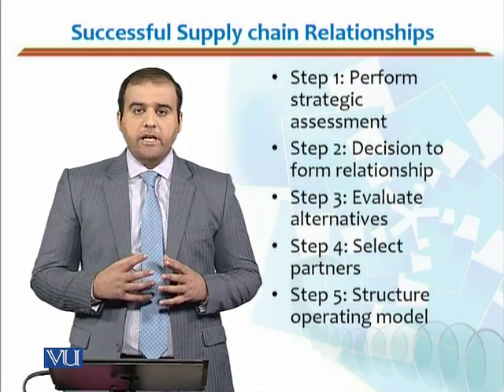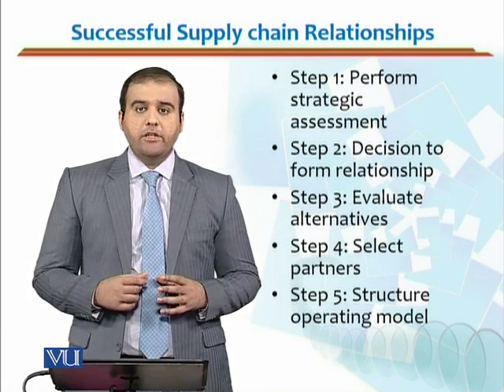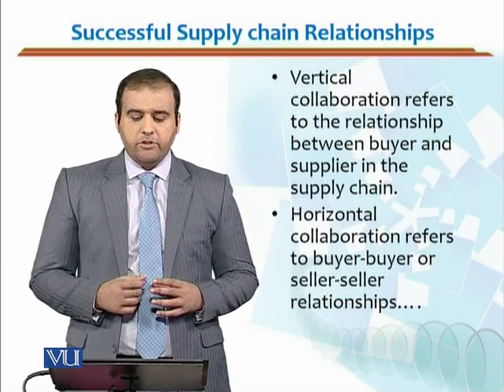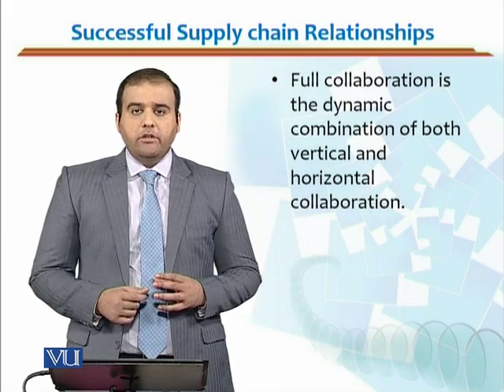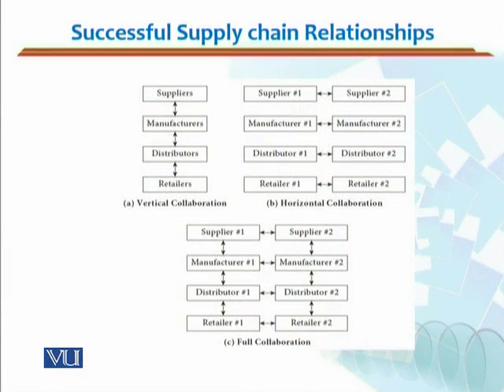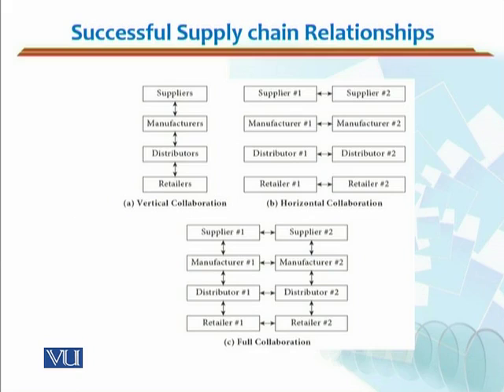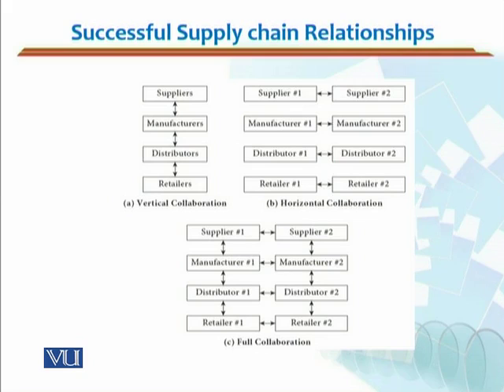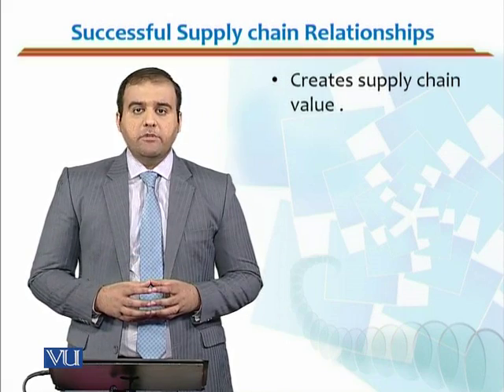MGMT615_Topic039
Topic: 39